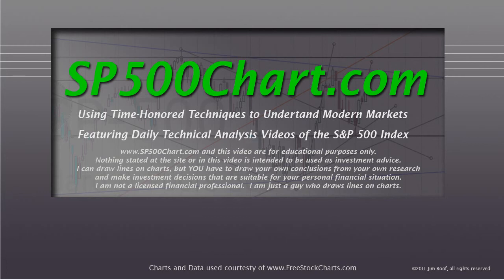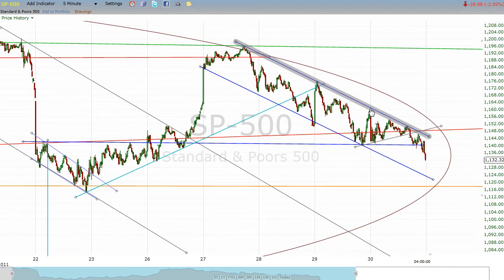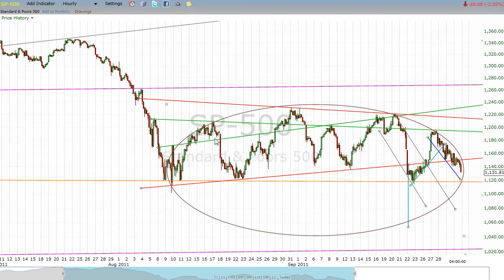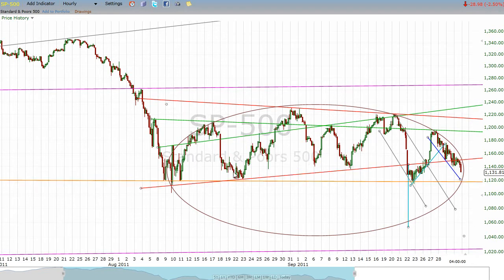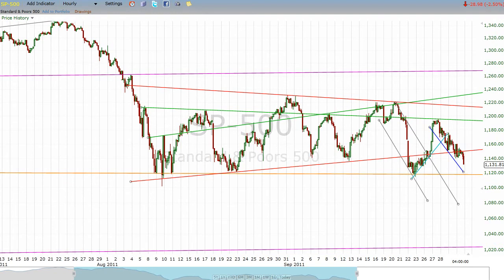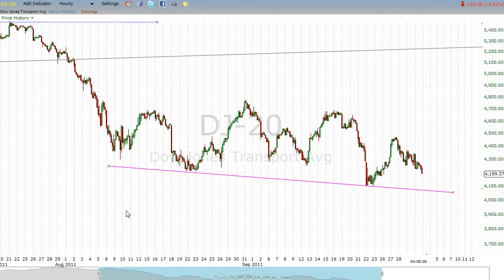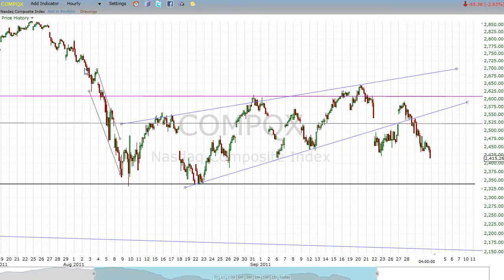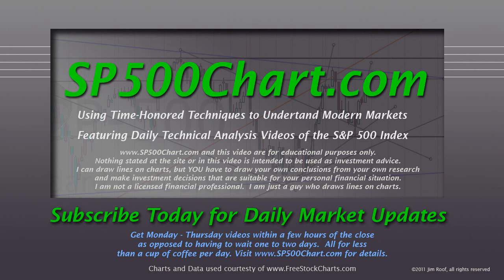S&P 500 Technical Chart Analysis 9/30/2011 Weekly Review